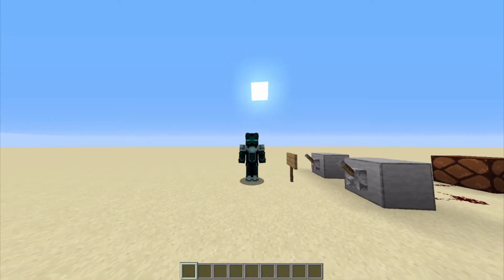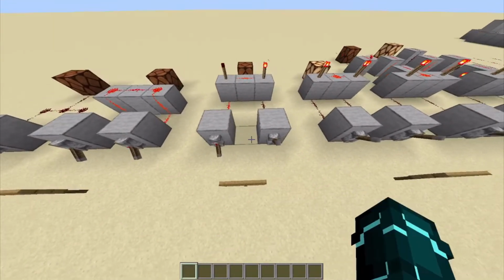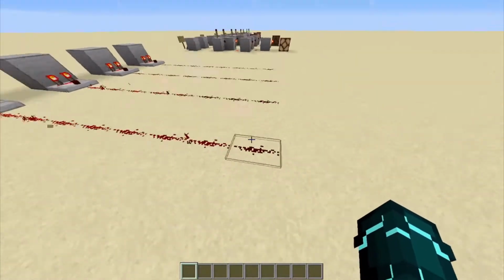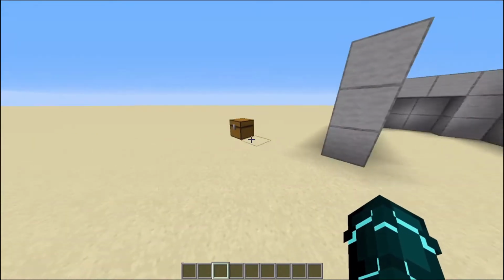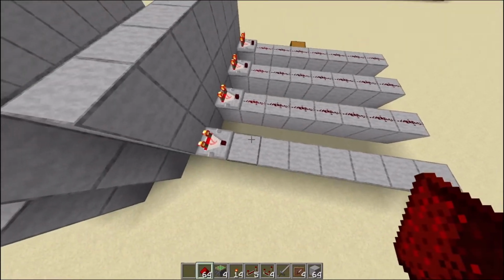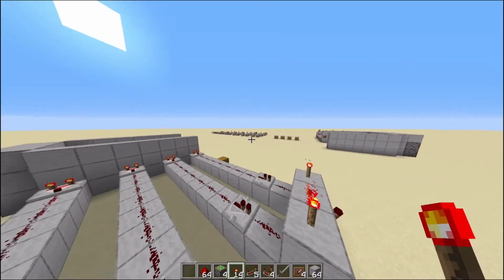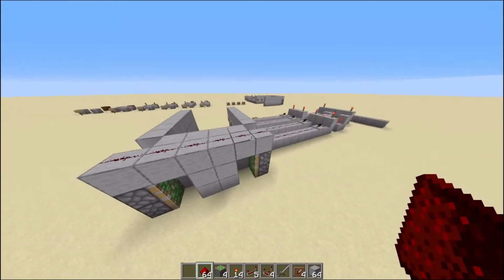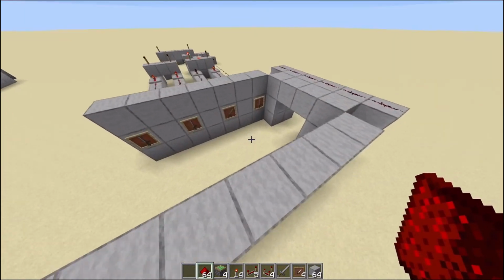MINECRAFT Item Frame Combination LOCK PISTON DOOR Using Logic Gates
In this video, I walk you through the basics of logic gates and how they can be used to create piston doors in Minecraft. I then show you a tutorial on how you can use this knowledge to form a 2x2 piston door. This 100% works for Java Edition, and will work for Bedrock Edition with only one or two small changes.

All of my graphics designing is done by Apollo.